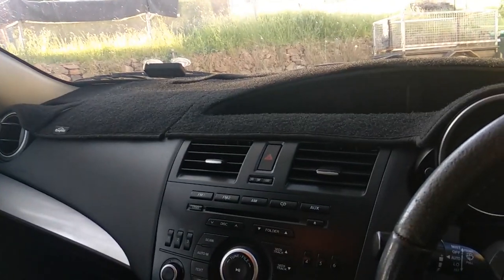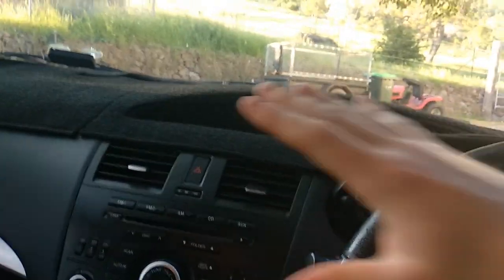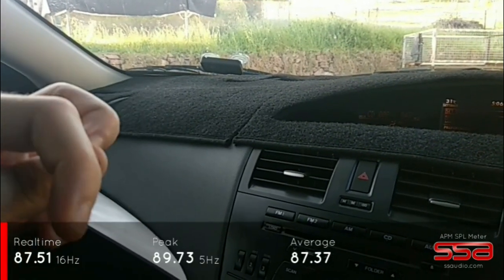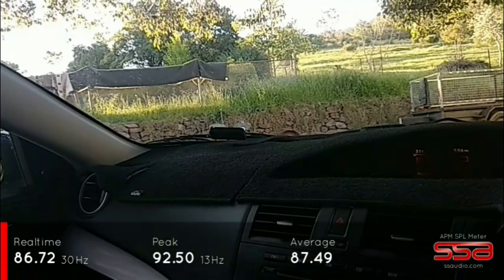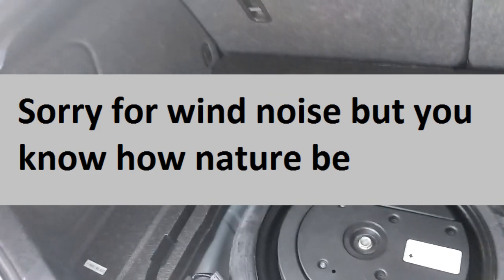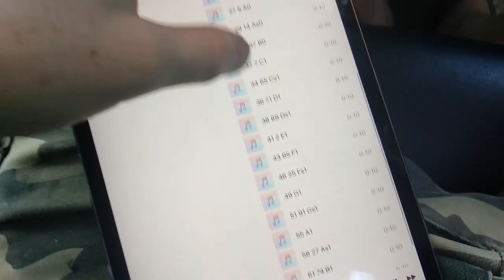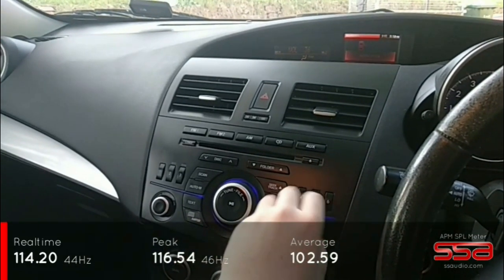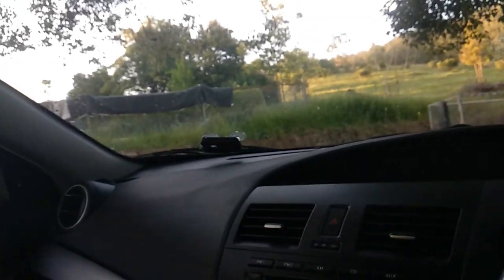How loud is the Bose subwoofer?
I test the stock Bose subwoofer from my 2011 mazda 3! How loud can it go?
Sub is dual 2 ohm, roughly 80w RMS, 6.5", tuned to around 40Hz, not a bad unit!
Tested using SSA APM X

Results! (spoilers)

Music (Unoptimised) - 116.23dB (52Hz)
Sub in spare wheel - 120.26dB (55Hz)
Port facing corner - 120.05dB (52Hz)
Gained 4dB going from music at max volume to tones and optimised interior.